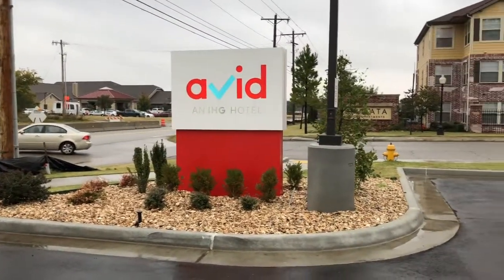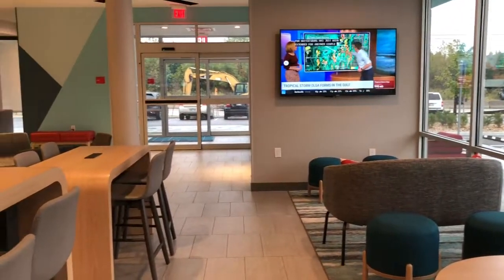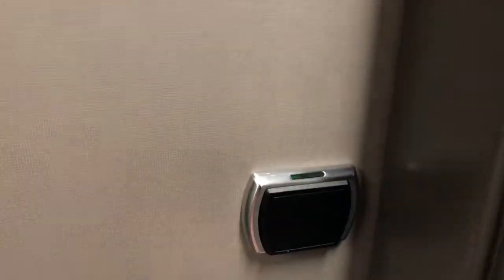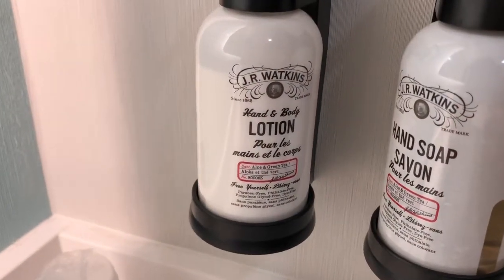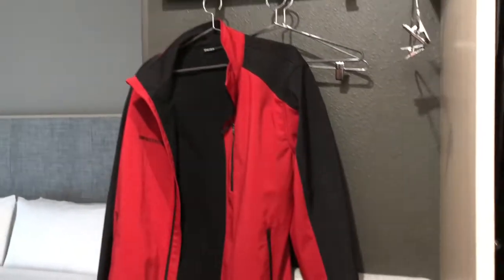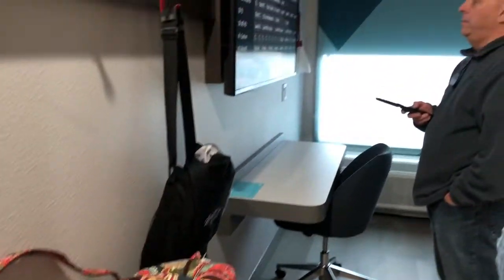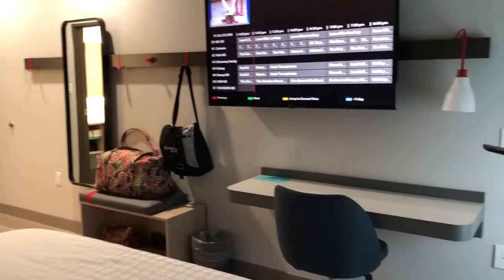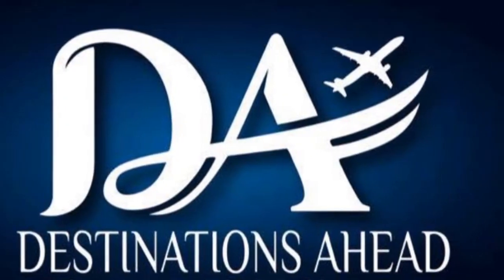Avid hotel review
Tulsa Ok